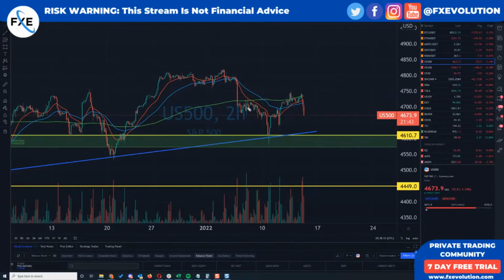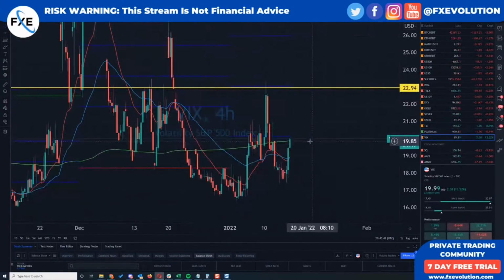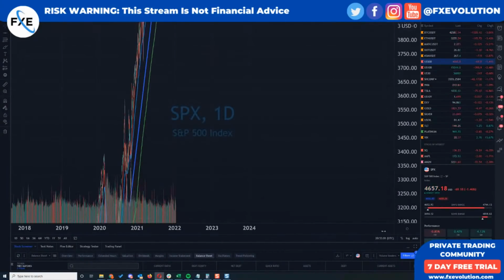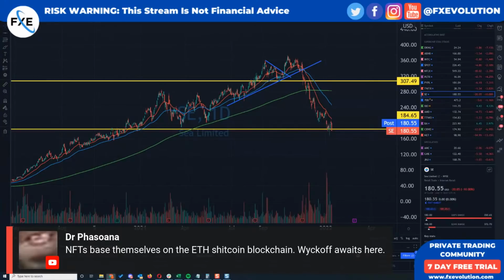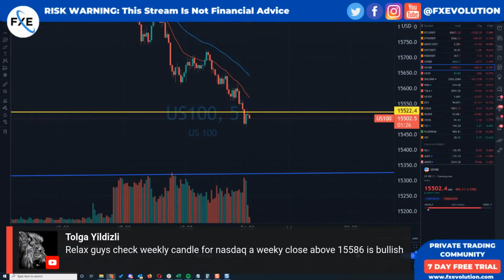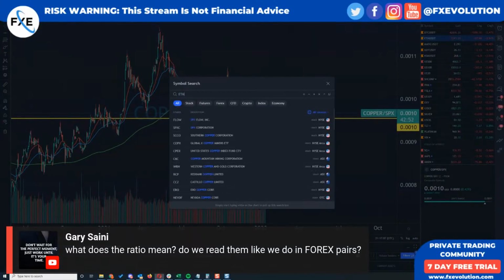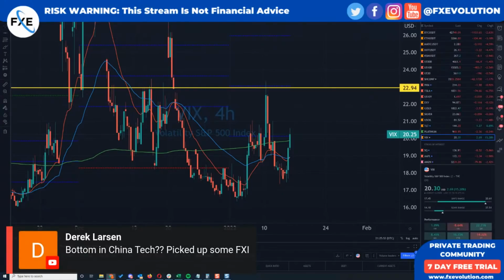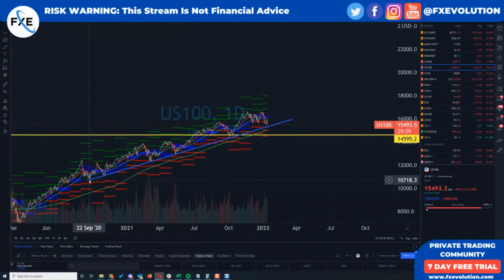🔴[LIVE] Stock Market Thursday Close: Big Sell At The End? Sp500, Bitcoin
We look at the S&P500, Nasdaq(QQQ), Bitcoin, USDX, Silver, Gold, Russell 2000, and TSLA, AMZN from a technical analysis perspective to try and make some sense of what's exactly going on.

Stock​market
Day​Trading